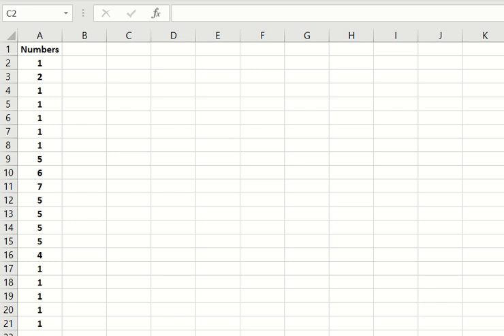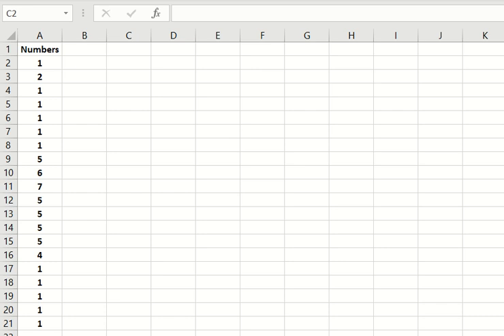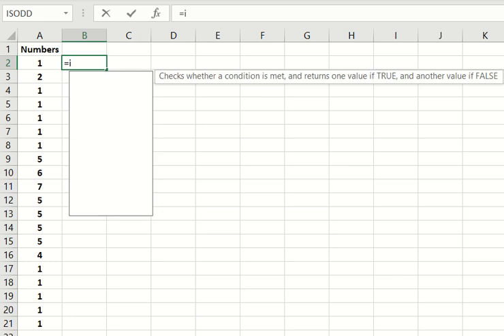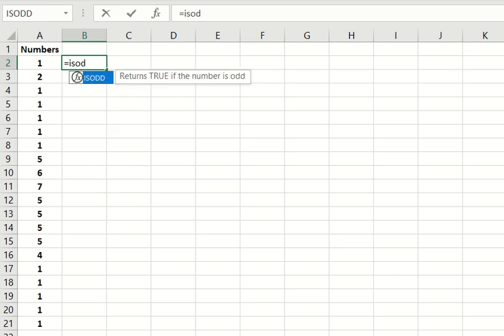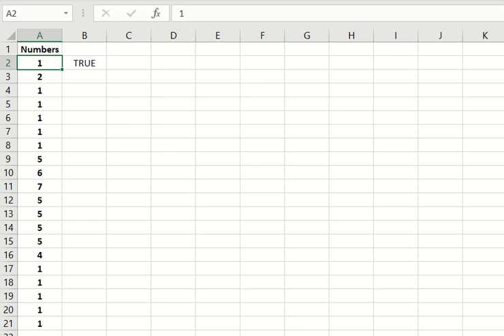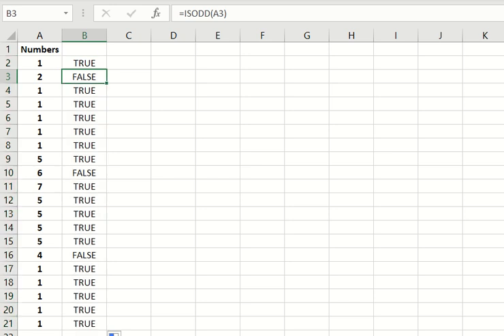=ISODD [Explained] in 2 minutes| How to Use the ISODD Function in Excel? Excel Formula Tutorial.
ISODD function
Applies To
This article describes the formula syntax and usage of the ISODD function in Microsoft Excel.

Description
Returns TRUE if number is odd, or FALSE if number is even.

Syntax
ISODD(number)

The ISODD function syntax has the following arguments:

Number    Required. The value to test. If number is not an integer, it is truncated.

Remark
If number is nonnumeric, ISODD returns the VALUE! error value.

Example: Play this video and check.